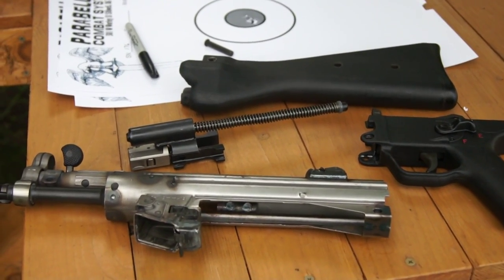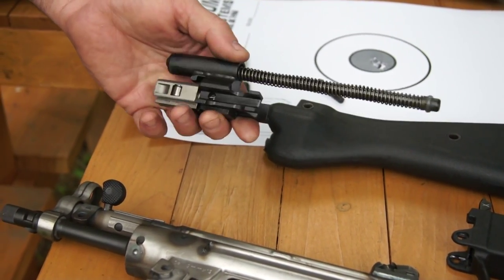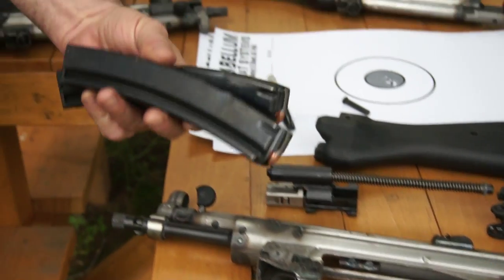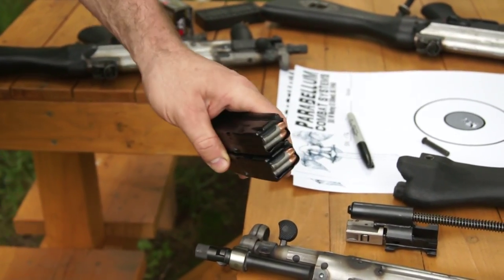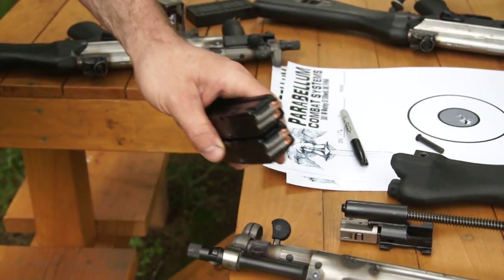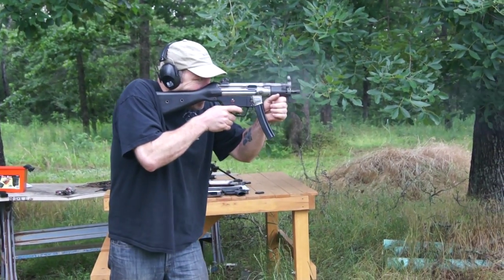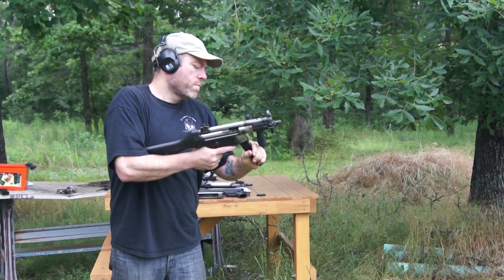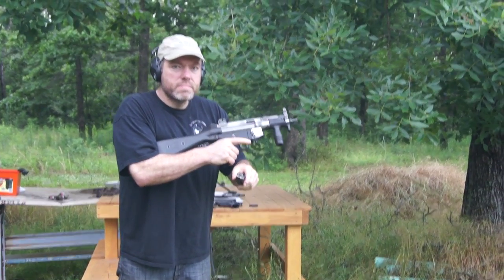POF from RTG and bolt carrier assy